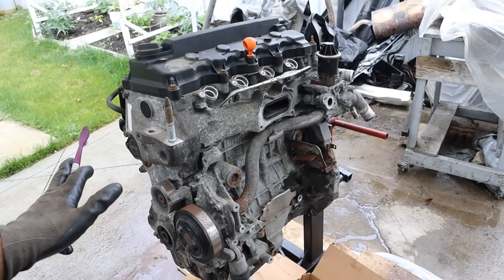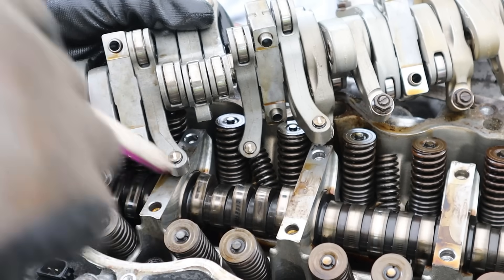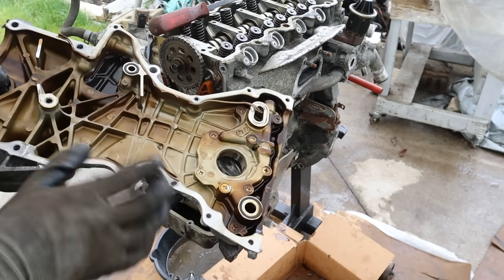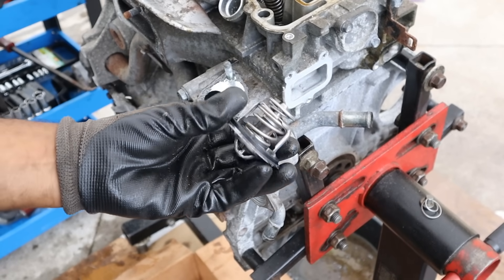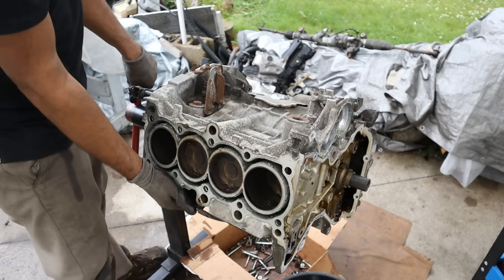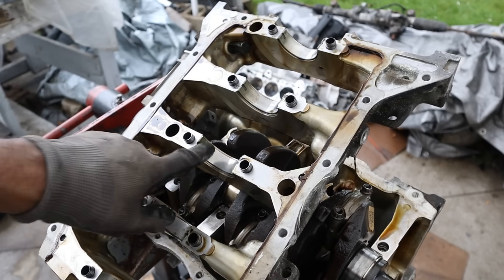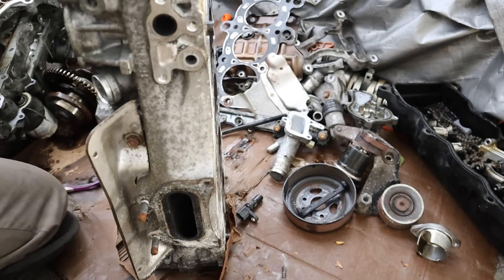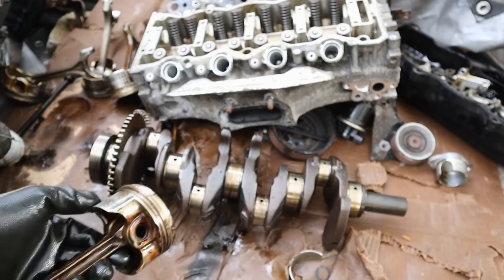Modern Engines are Junk: Honda Civic R18 Teardown Proves they Don't Make Them Like They Used To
In today’s video, we are tearing down a 2012 Honda Civic R18 1.8L 4 cylinder engine. While the newer Honda engines are moving toward small displacement, turbocharged, head-gasket failure prone and carbon-cleaning-prone direct injection, the R18 remains a symbol of traditional Honda reliability as there are tons of 8th and 9th generation Civics on the road today.

Here's a teardown video of the latest L15 engines found in the Accord, Civic and CR-V with a very common issue that will leave you stunned in the direction Honda is heading with their newer powertrains:

This particular R18 suffered a major head gasket failure between cylinders 2 and 3 due to a severe overheat. I've stripped it down to the bare block to see how the internals held up and to discuss why this "old-school" port-injected, naturally aspirated design is still superior for the long haul compared to modern, complex alternatives.

0:00 Introduction
0:21 Removing the Valve Cover
0:40 VTEC vs i-VTEC Discussion
2:20 Pulling the Intake Manifold
2:51 Port Injection (vs Direct Injection)
3:13 Timing Cover Removal
4:08 Timing Chain Setup - Simplicity at its Pinnacle!
4:55 VTEC Solenoid & Common Failures
5:28 Disconnecting the Cooling System
5:58 Cracking the Head Bolts: The Moment of Truth
6:14 THE REVEAL: Blown Head Gasket Analysis
7:33 Oil Pan & Bottom End Inspection
9:43 Inspecting the Connecting Rods and Pistons
10:43 Understanding the Oil Lubrication System
12:39 Final Verdict: Is the R18 Actually Better than Modern Engines?